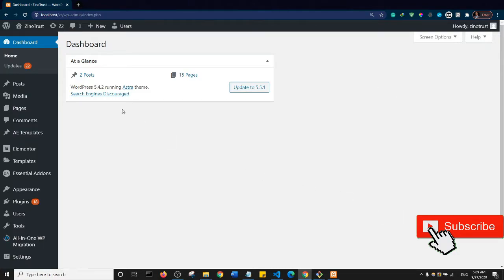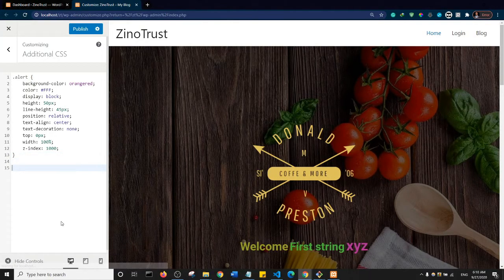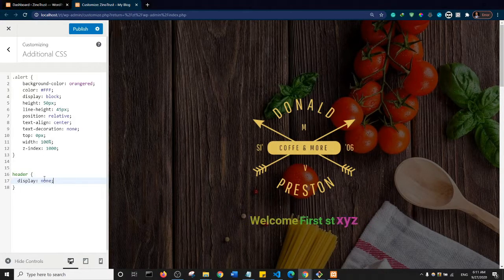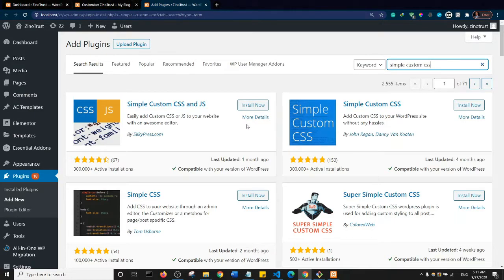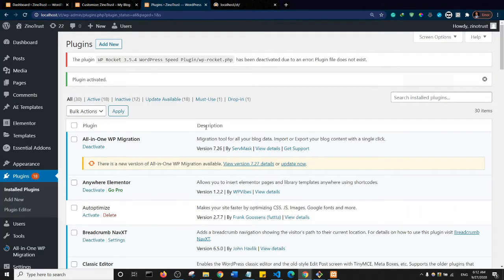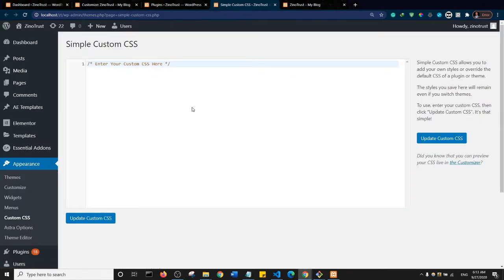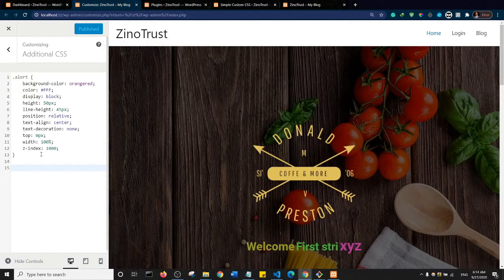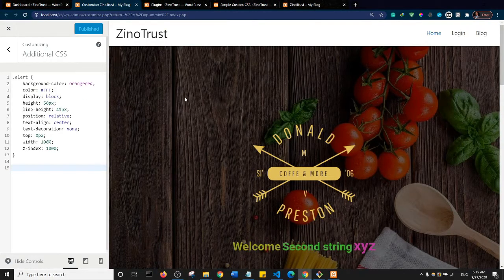2 Ways To Add Custom CSS To Your Wordpress Website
How To Create a Child Theme